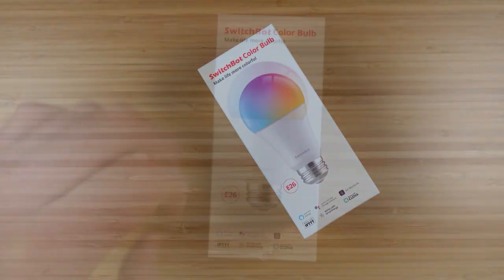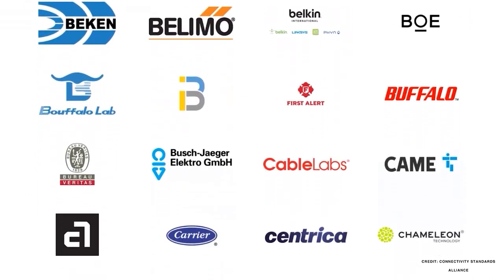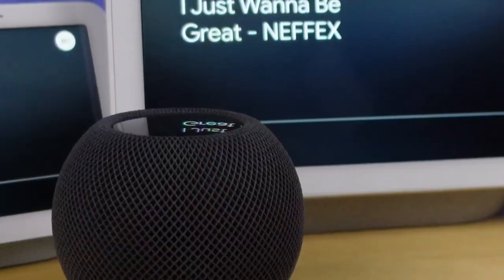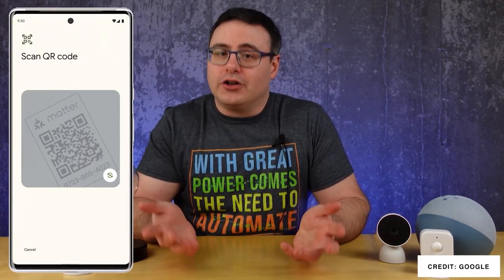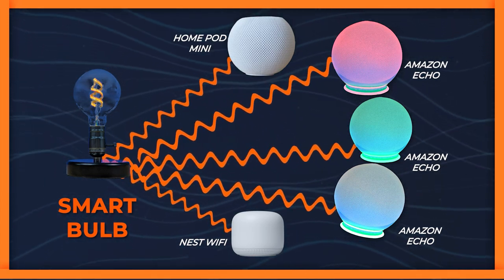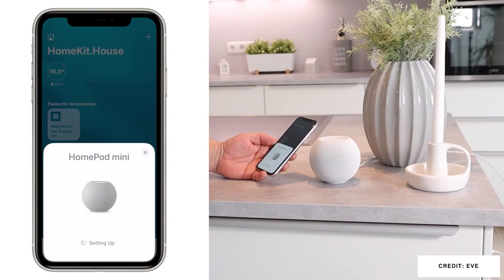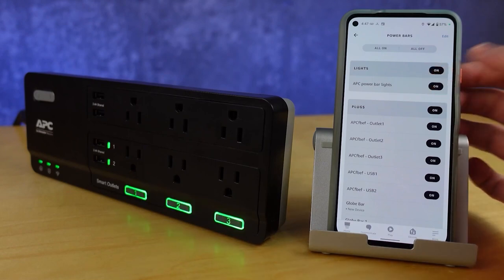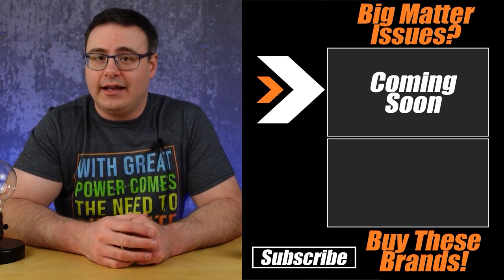The Way To Prepare For Matter (In Your Own Smart Home)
If you're not ready for Matter in your smart home, it could be a very expensive lesson.  Things are changing quickly and there will be both good and bad about the Matter protocol.

The Connectivity Standards Alliance (formerly the Zigbee Alliance) is putting out the upcoming matter smart home protocol in late 2022, which sounds like it's a really scary thing that involves a lot of big words.  That's why I'm here to help you make sense of those terms (like Zigbee, the Matter protocol, Thread, smart home) and what's going to happen to the world of smart homes.

Timecodes:
00:00 - What Matter Will Fix In Your Smart Home
2:00 - What is Matter?
4:08 - What is a Matter Controller?
5:12 - How Does Matter Work?
6:42 - How to Setup a Matter Smart Home Device?
8:34 - The Advantages of Matter in a Smart Home
11:14 - When Will Matter Arrive?
15:45 - How to Prepare For Matter

Brian